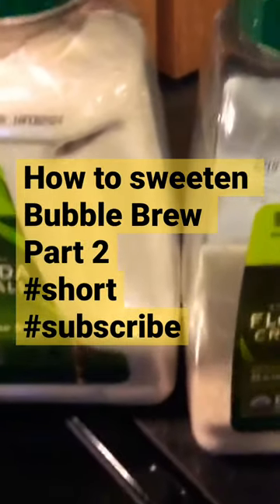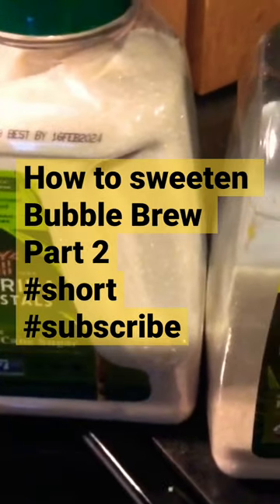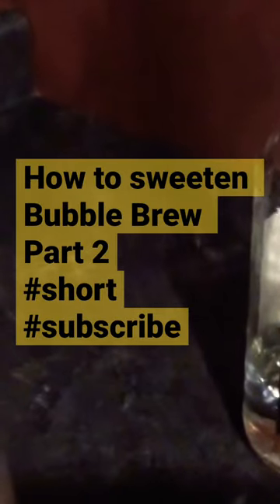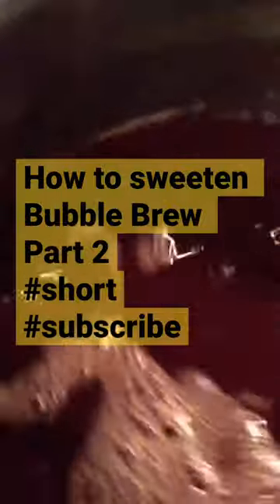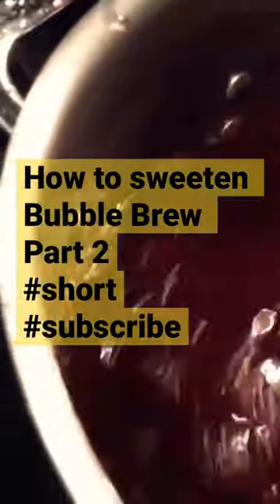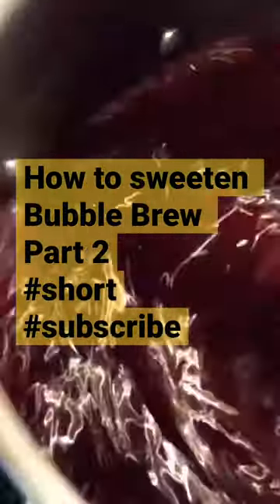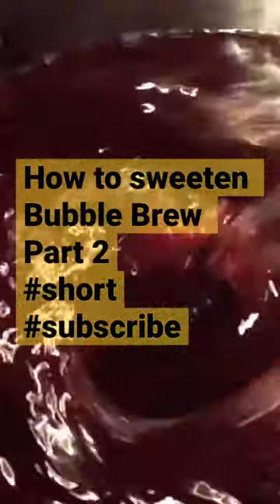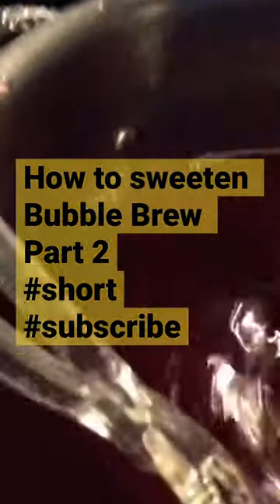How to sweeten Bubble Brew part 2